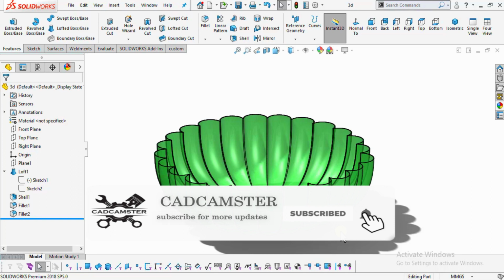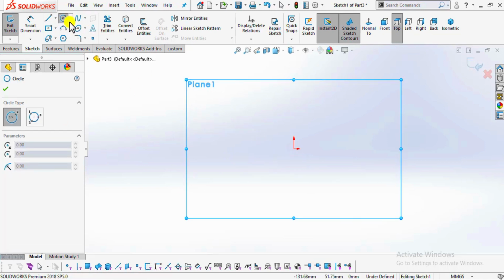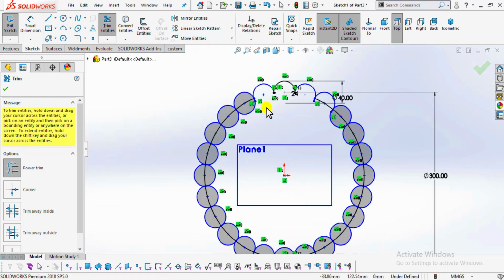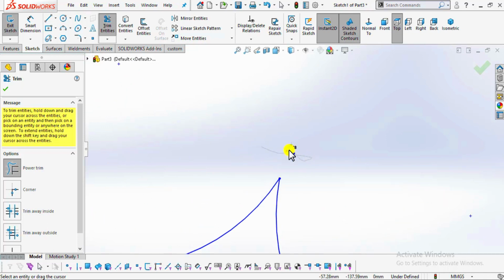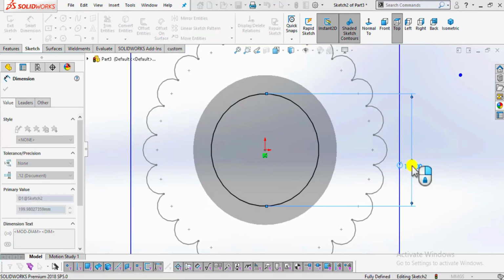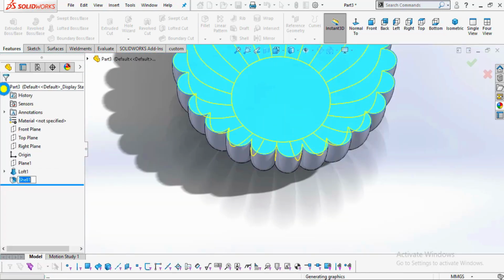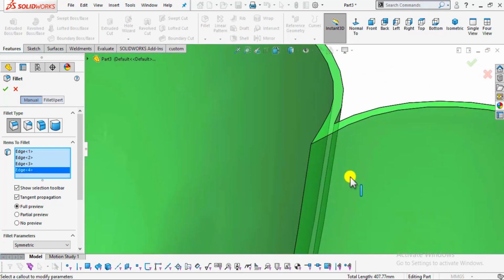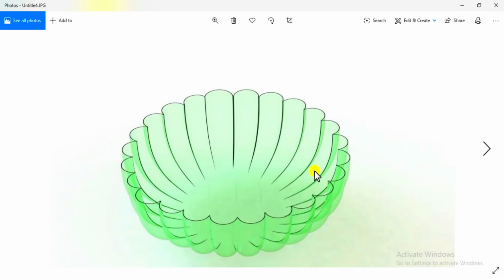How to make a glass bowl in solidworks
Some ebooks
1) Engineering design & graphics with solidworks 2016 (James D.Bethune)

2) Solidworks simulation 2015 black book (Matt Weber, Gaurav Verma)